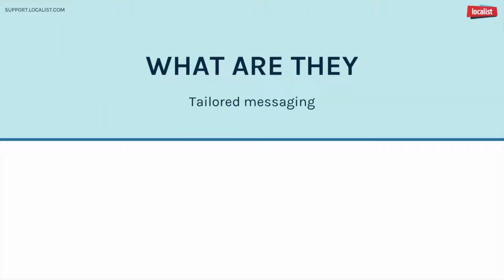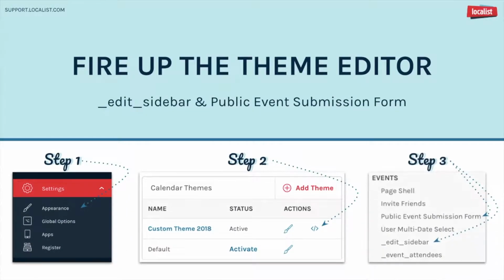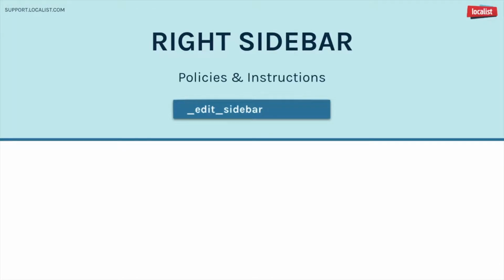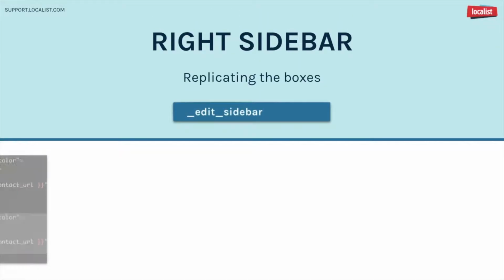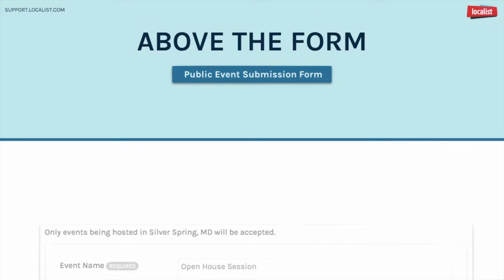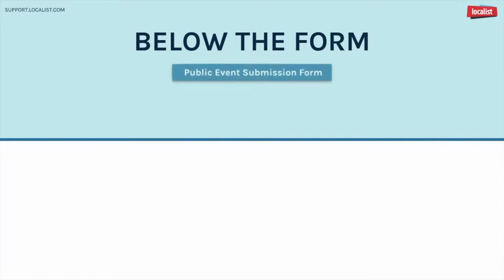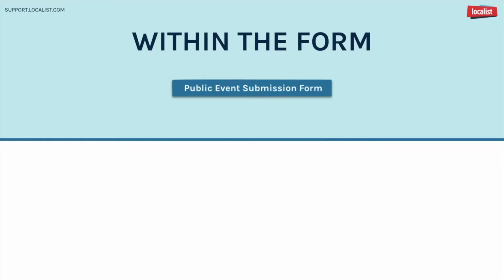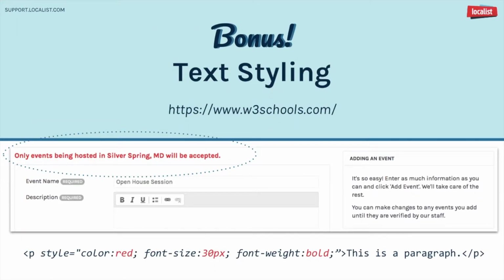Submission Guidelines | Localist